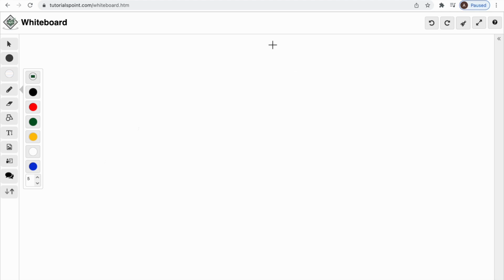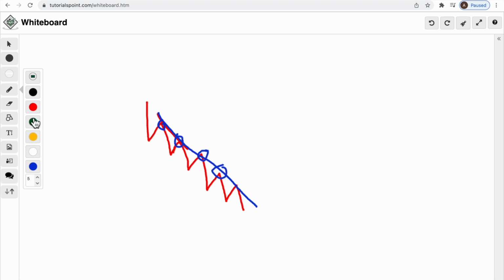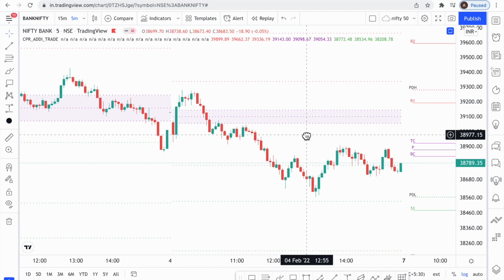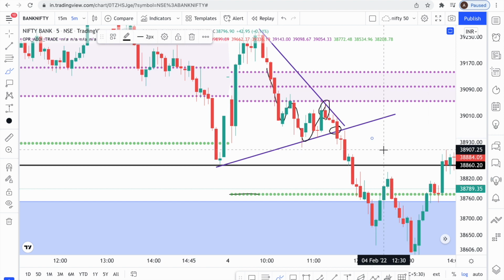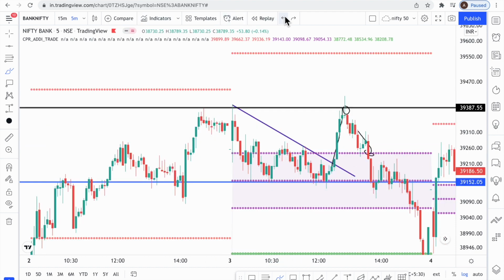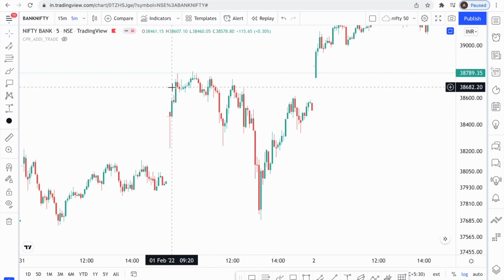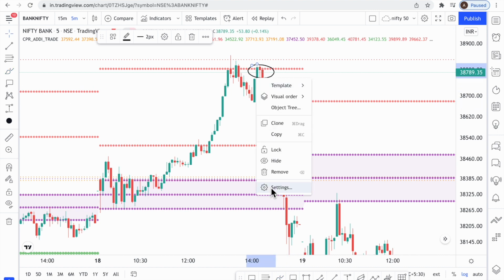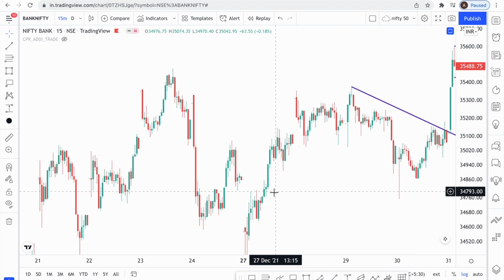INTRADAY TRADING USING (PRICE ACTION / CPR / TRENDLINES ) || LEARNING VIDEO 6